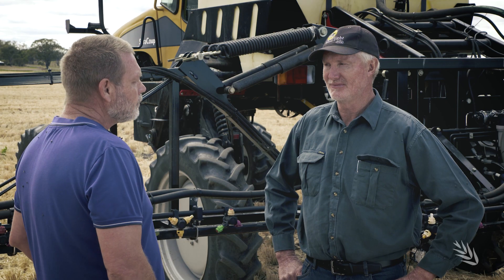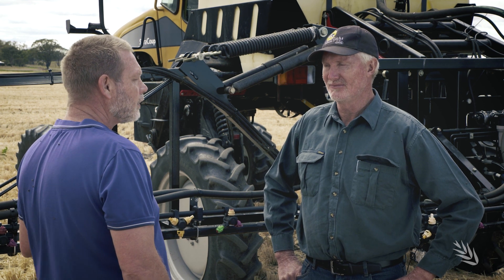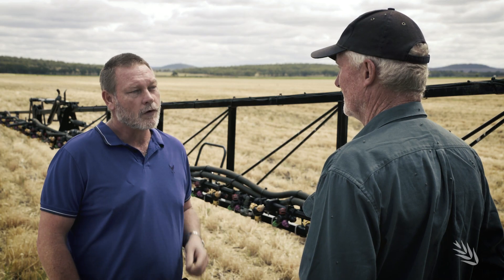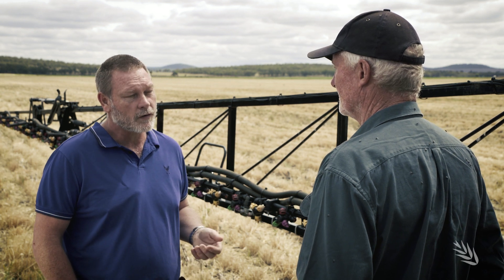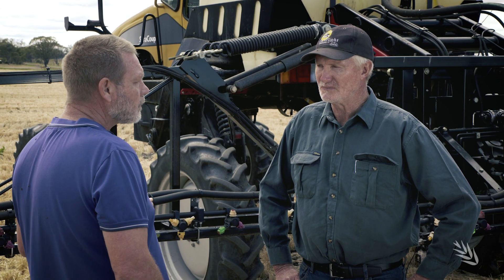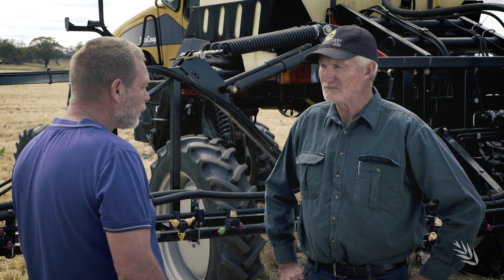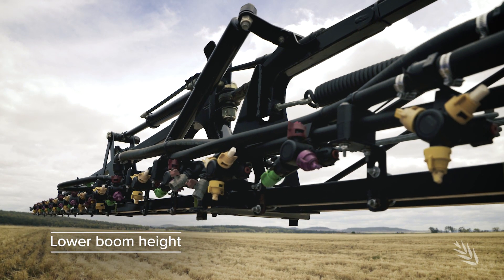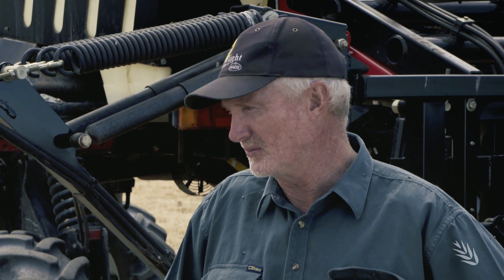Spray Drift Management | a spray contractor's experience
One in a series of videos on Spray Management this video features experienced Queensland spray contractor Russell Fuhlbohm talking to spray specialist Bill Gordon about minimising spray drift and nozzle selection since the changes to 2,4-D labels and permits.